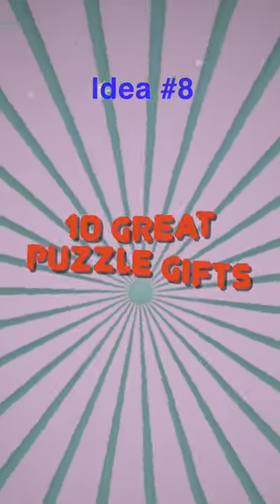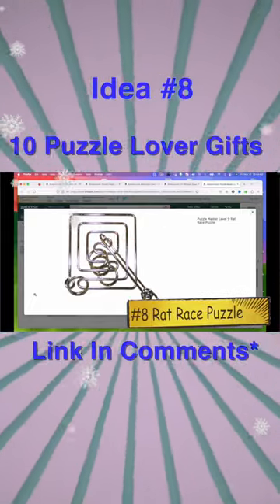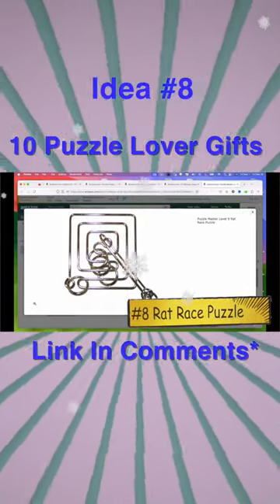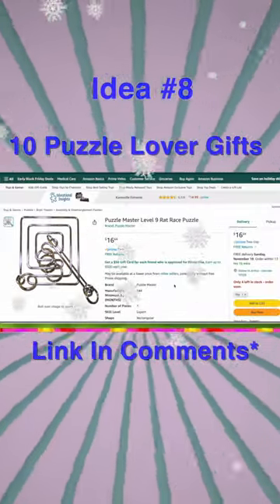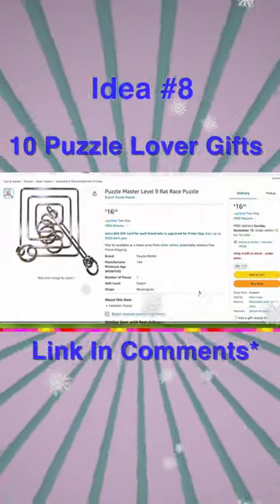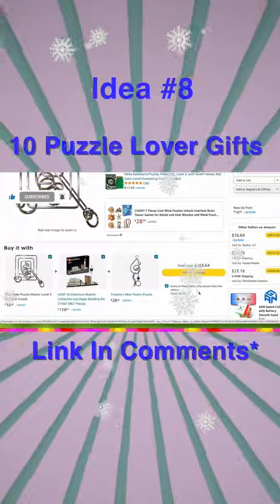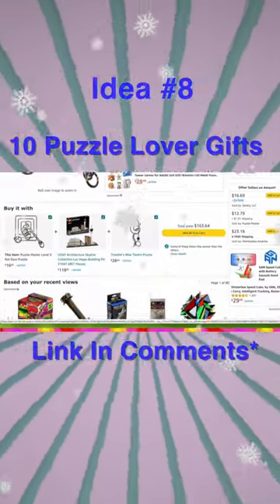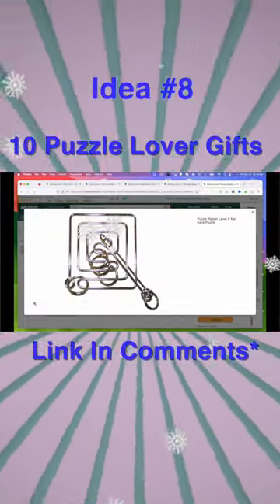Rat Race Puzzle | 🎄 10 Puzzle Gift Ideas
🎄 INDIVIDUAL PRODUCT LINKS ON AMAZON

Wine Bottle Puzzle
Intrism Pro 3D Puzzle For Adults
30 Brain Teaser Pack
Shashibo Shape Shifting Box
Potato Puzzle
White Mountain Jigsaw Puzzles
Ravensburger Puzzle
Oversize Rubik's Cube
Rat Race Puzzle
Labyrinth Game
Shoot The Moon Game
Trial Of Camelot

➡️ VIEW MY HAND-PICKED GAME ITEMS!!

➡️ Rent 1000’s of Video Games and Movies in the US

🟠I found great editors, VO artists, writers and more ➡️ and here ➡️